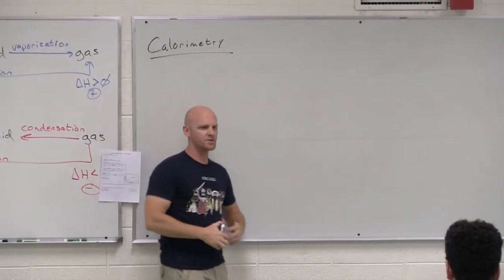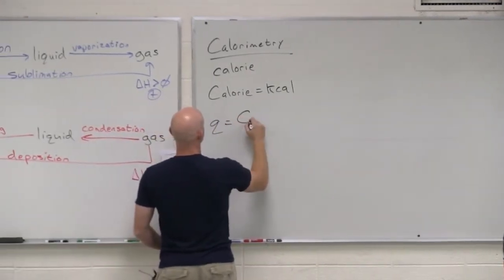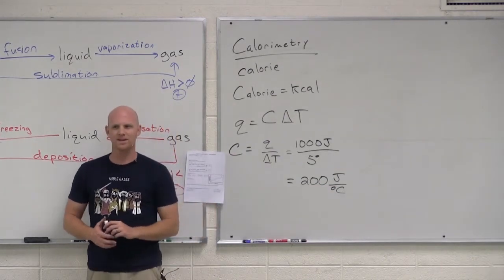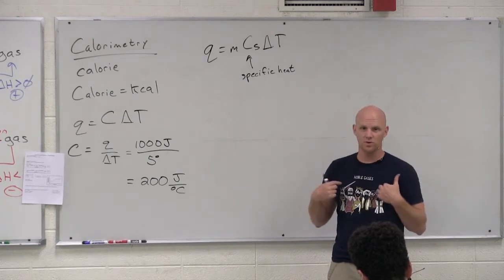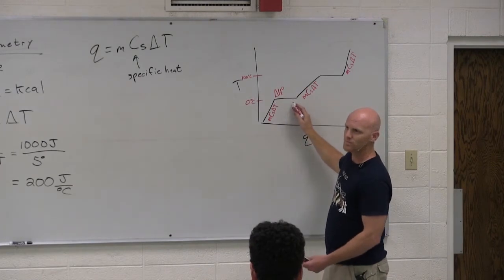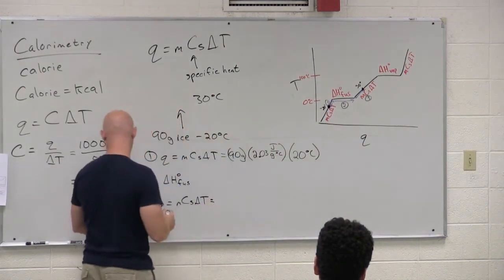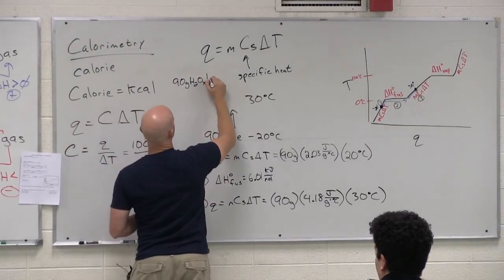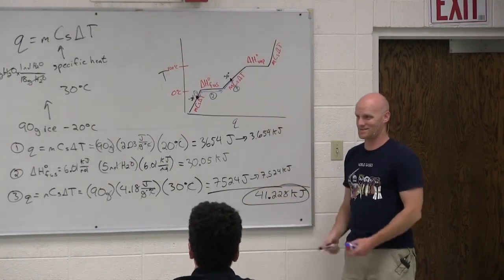5.2 Calorimetry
Struggling with Calorimetry? Don't know the difference between the Heat of Fusion and the Heat of Vaporization? Not to worry, Chad can help!

Happy Studying!

00:00 - Calorimetry Intro
02:31 - Practice Problem #1
05:13 - Practice Problem #2